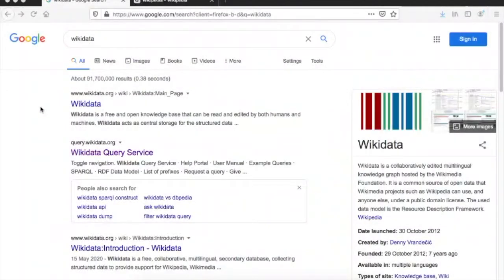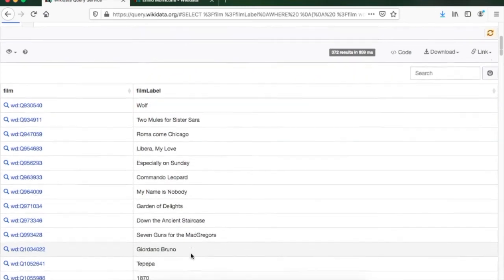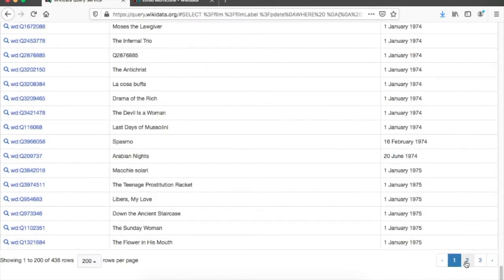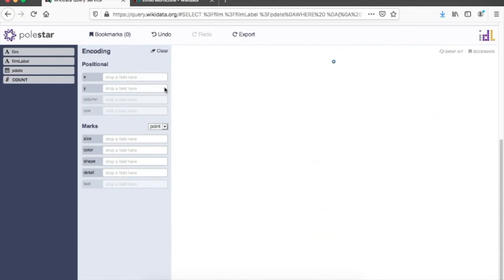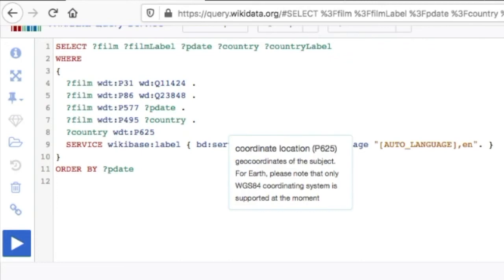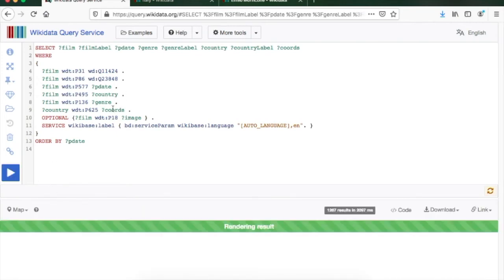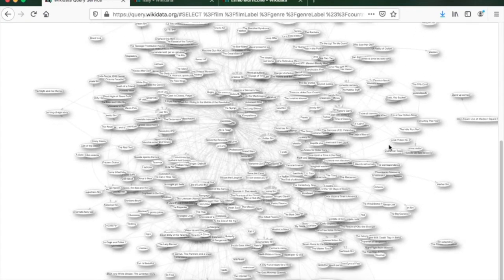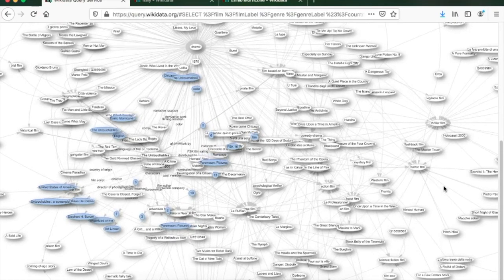Ennio Morricone - a wikidata retrospective (wikidata and simple sparql tutorial)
In this video, I take a look at Ennio Morricone’s film scoring career using the considerable resources of Wikidata. I build a simple query, expand it, and demonstrate some of the great visualization tools, all within a browser window.

My SPARQL query (will be on Github shortly)

SELECT ?film ?filmLabel ?pubdate ?county ?countryLabel ?genre ?genreLabel ?image
WHERE
?film wdt:P31 wd:Q11424 . all films on wikidata
?film wdt:P86 wd:Q23848 . where those films have the composer Ennio Morricone
?film wdt:P577 ?pubdate . give me the publication data of those films
?film wdt:P495 ?country . give me the country of origin of those films
?film wdt:P136 ?genre . give me the genre of these films
OPTIONAL {?film wdt:P18 ?image } . if the film has an image, show me the image
SERVICE wikibase:label { bd:serviceParam wikibase:language "[AUTO_LANGUAGE],en". } required for label
ORDER BY ?pubdate order my results by pubdate